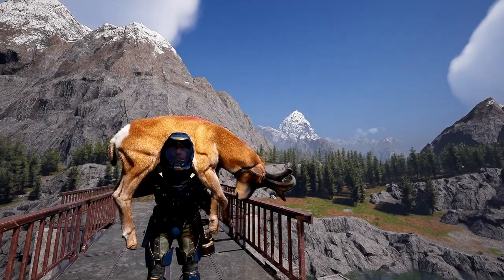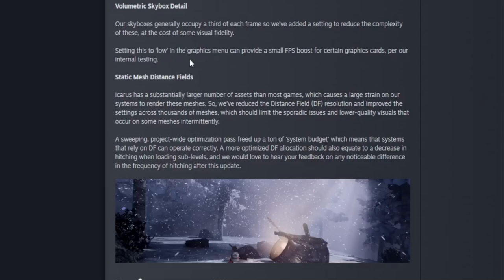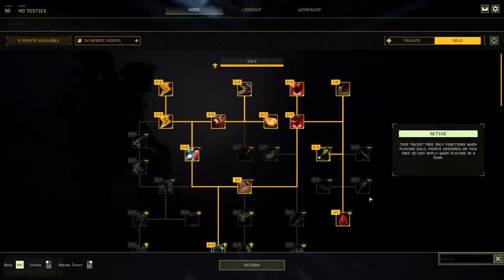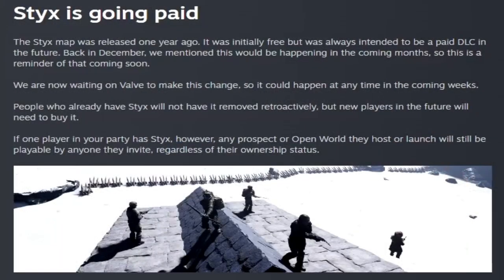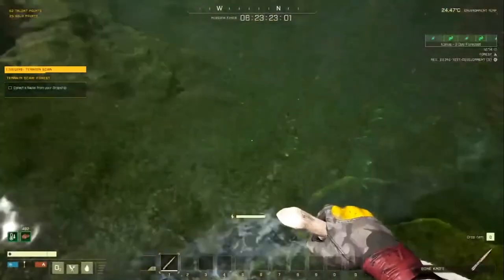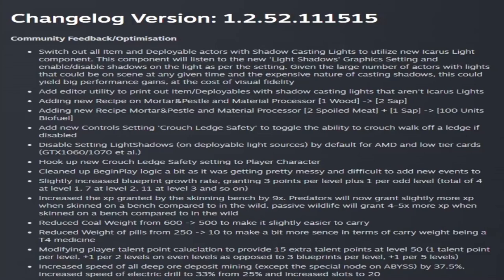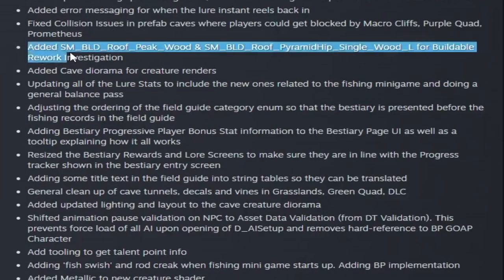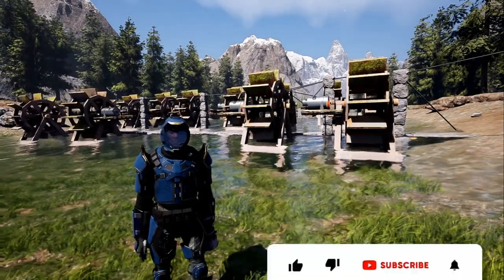Icarus Week 77 Update! 2 NEW Creatures, Optimizations, AMD Fire Work Around, 15 Talent Points & More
This was a big one! This Icarus Week 77 Update brings two NEW creatures to Styx & Olympus, TONS of Optimizations, an AMD Fire Work Around, TONS of News on Galileo that's set to release Next Week, 15 Talent Points & more!

Chapters:
00:00 Intro
00:29 What's new?
00:57 Icarus AMA & Collaboration!
01:45 Thanks Late Night Crew!
01:58 Optimizations
04:43 Balances & QoL
07:38 Two NEW Creatures!
08:18 Styx is Going Paid
08:52 Galileo Video & Sneak Peak!
14:15 Changelog of Change!
19:18 Thanks For Watching!